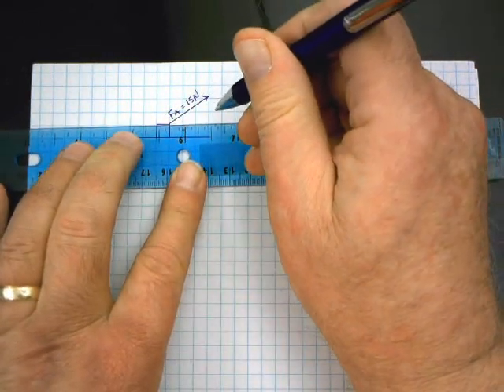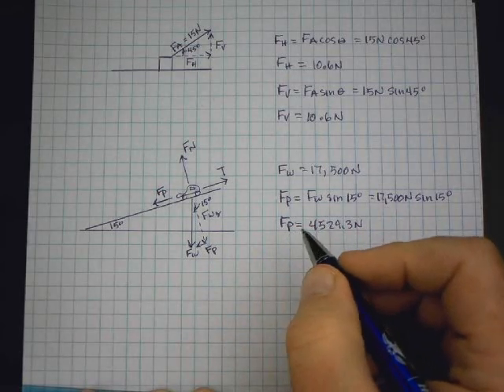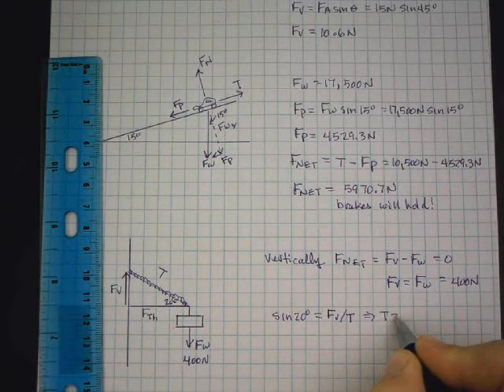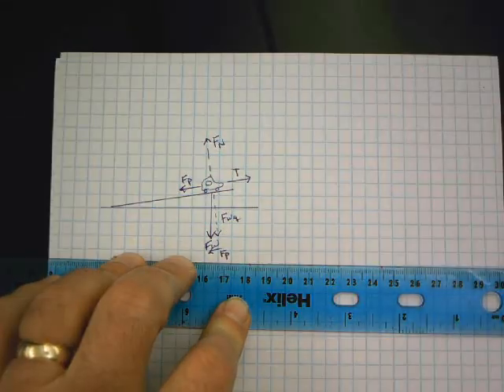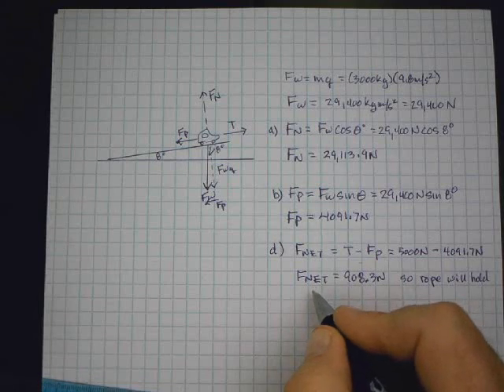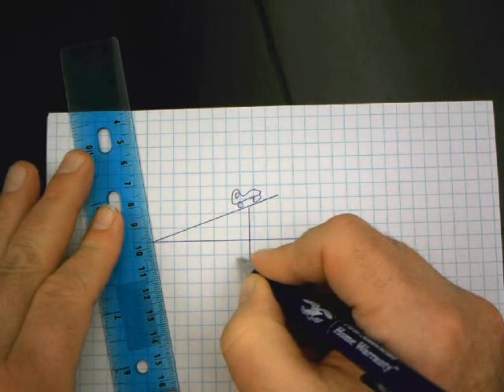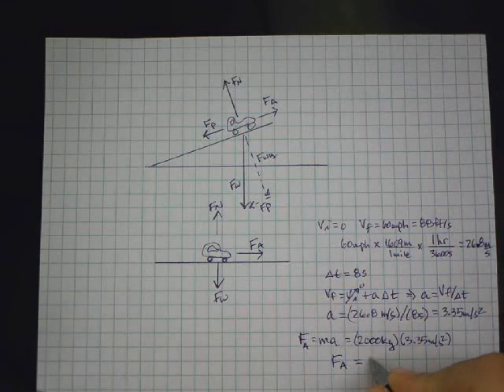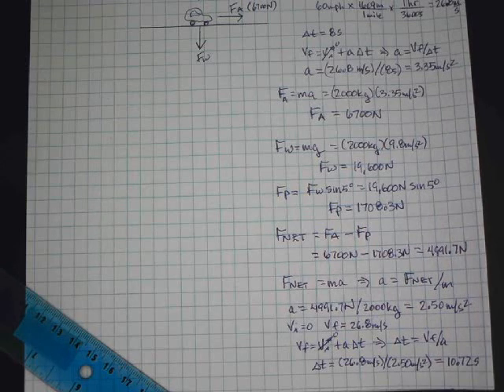Notes - Component Forces - Video